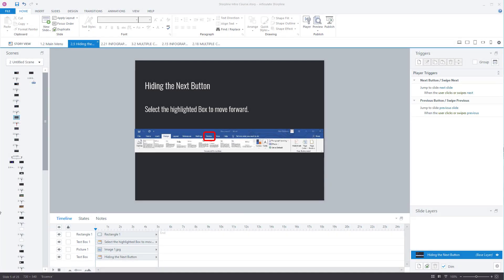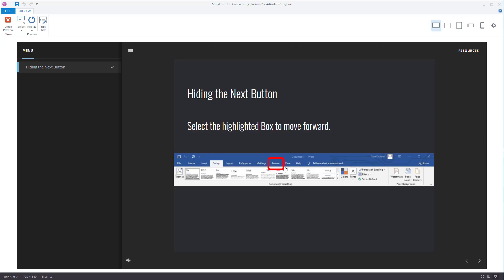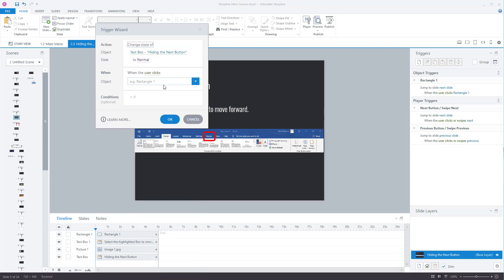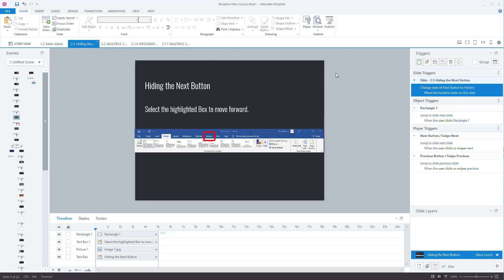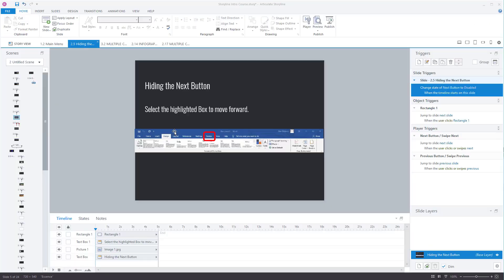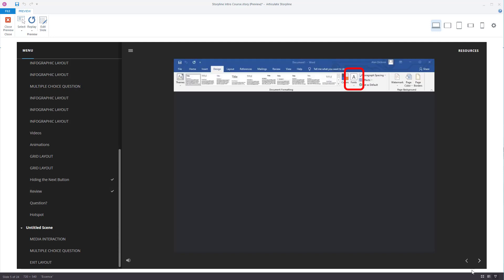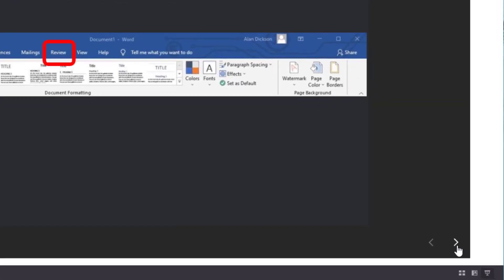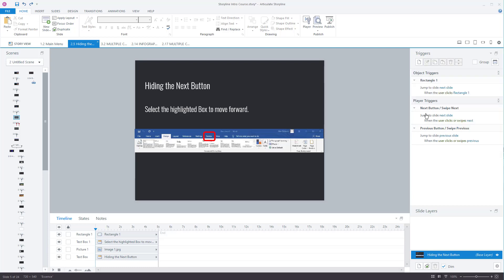Hide or Disable the NEXT button in Articulate Storyline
Learn how to both hide and disable the NEXT button, also the differences between the options.